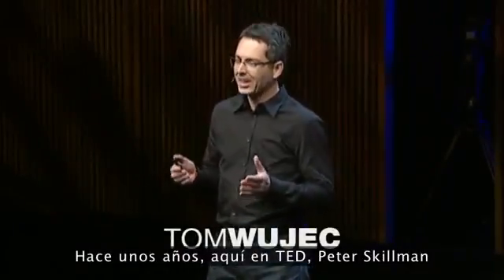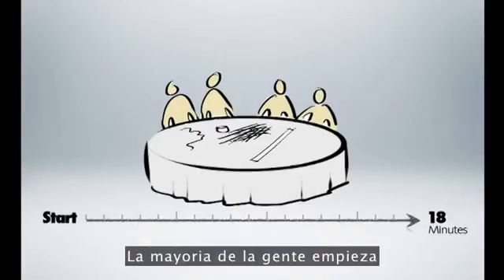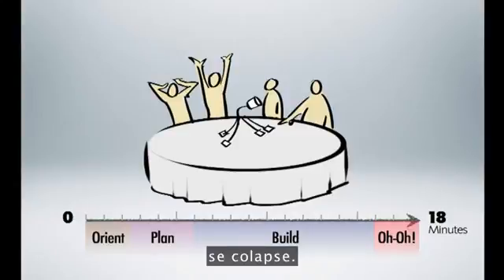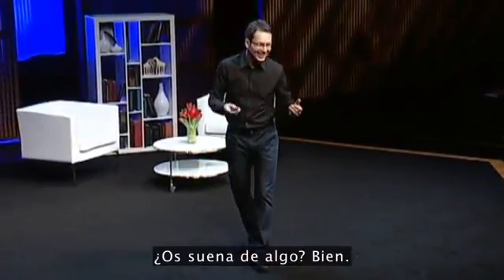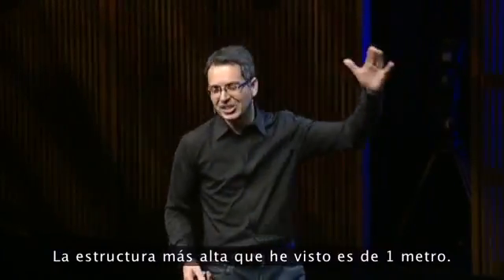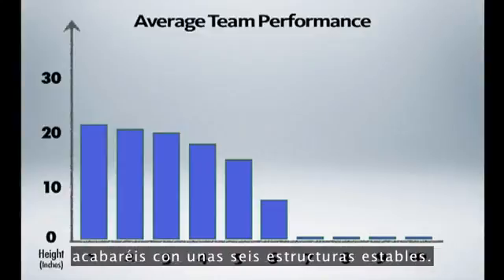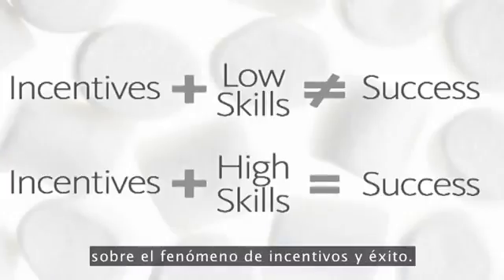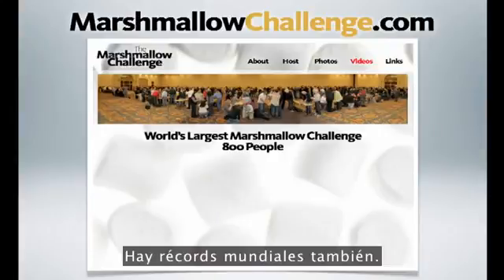TED Tom Wujec Construye una torre, construye un equipo VOSE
El Reto del Malvavisco es una actividad de trabajo en equipo. Tom Wujec plantea la importancia de crear prototipos en el proceso de diseño de productos.